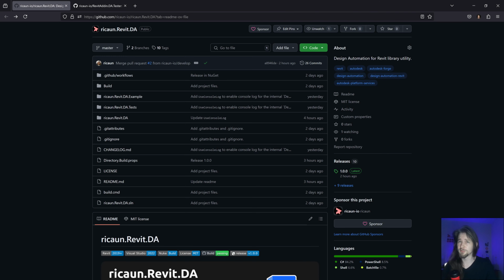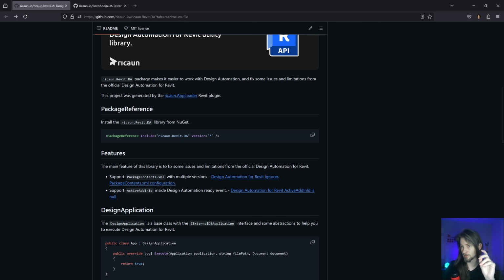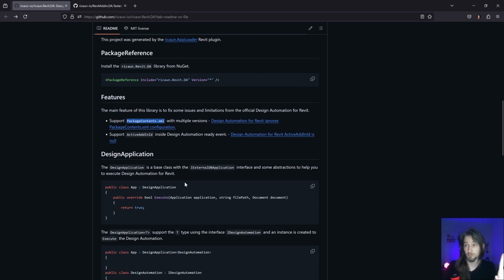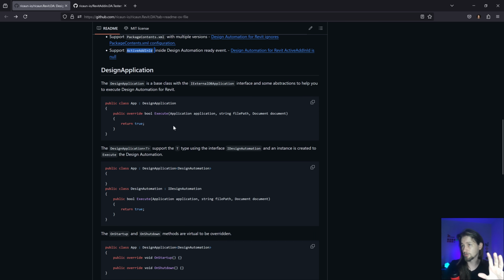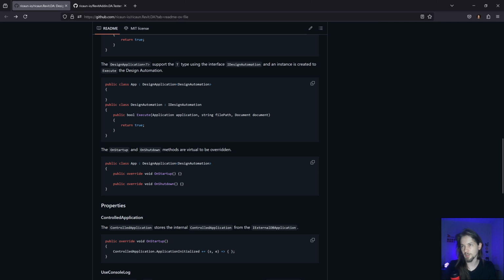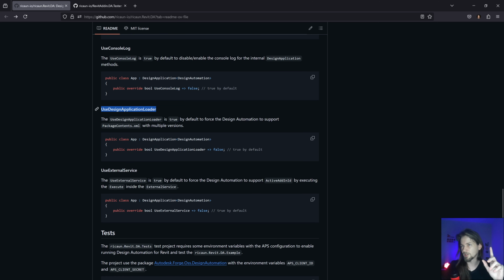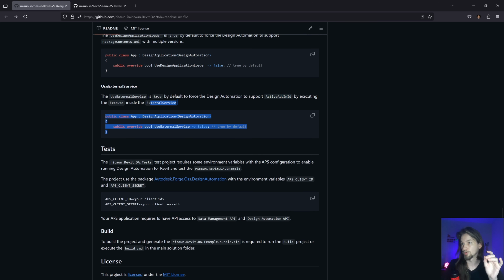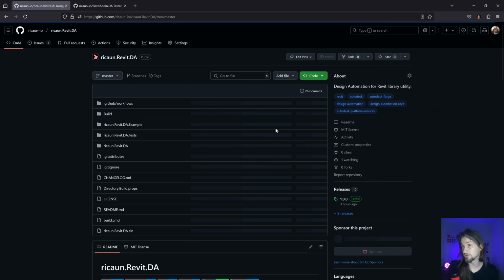ricaun.Revit.DA - Design Automation for Revit utility library.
ricaun.Revit.DA is a Design Automation for Revit with some utility class to improve some limitations inside DA4R.